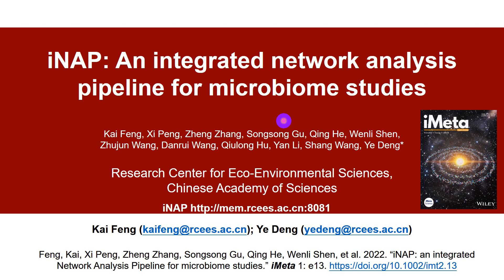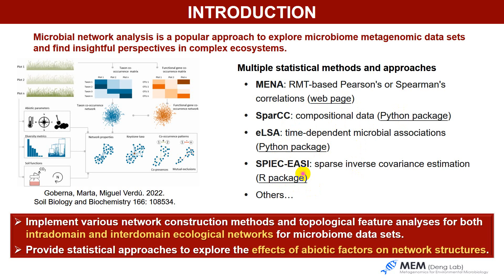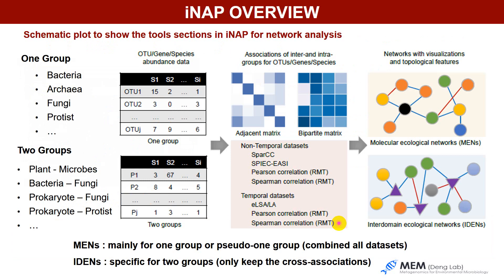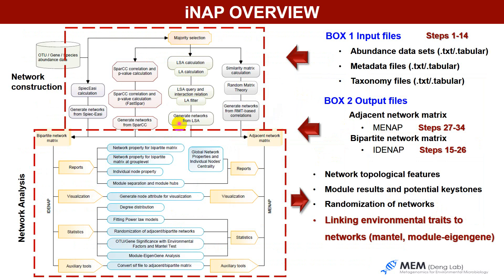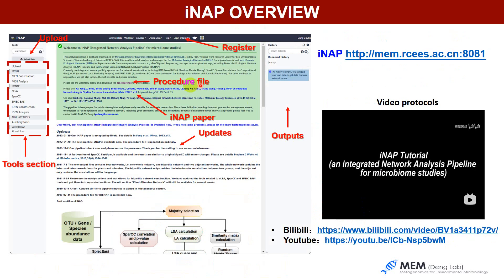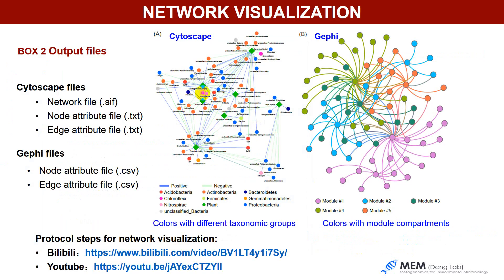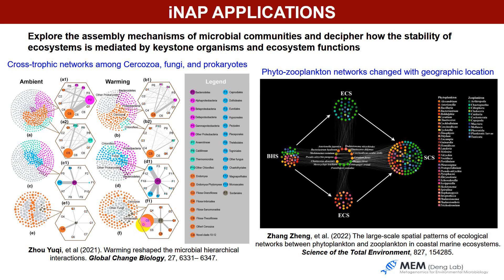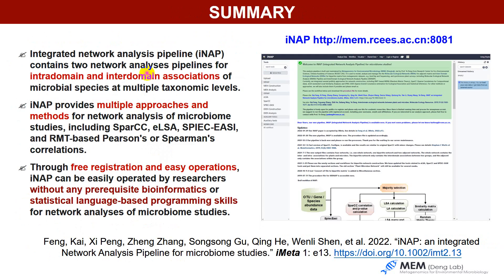iMeta | iNAP: An integrated network analysis pipeline for microbiome studies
Kai Feng, Xi Peng, Zheng Zhang, Songsong Gu, Qing He, Wenli Shen, Zhujun Wang, et al. 2022. iNAP: An integrated network analysis pipeline for microbiome studies. iMeta 1: e13.

Integrated network analysis pipeline (iNAP) is an online analysis pipeline for generating and analyzing comprehensive ecological networks in microbiome studies. It is implemented in two sections, that is, network construction and network analysis, and integrates many open-access tools. Network construction contains multiple feasible alternatives, including correlation-based approaches (Pearson's correlation and Spearman's rank correlation along with random matrix theory, and sparse correlations for compositional data) and conditional dependence-based methods (extended local similarity analysis and sparse inverse covariance estimation for ecological association inference), while network analysis provides topological structures at different levels and the potential effects of environmental factors on network structures. Considering the full workflow, from microbiome data set to network result, iNAP contains the molecular ecological network analysis pipeline and interdomain ecological network analysis pipeline (IDENAP), which correspond to the intradomain and interdomain associations of microbial species at multiple taxonomic levels. Here, we describe the detailed workflow by taking IDENAP as an example and show the comprehensive steps to assist researchers to conduct the relevant analyses using their own data sets. Afterwards, some auxiliary tools facilitating the pipeline are introduced to effectively aid in the switch from local analysis to online operations. Therefore, iNAP, as an easy-to-use platform that provides multiple network-associated tools and approaches, can enable researchers to better understand the organization of microbial communities. iNAP is available with free registration.